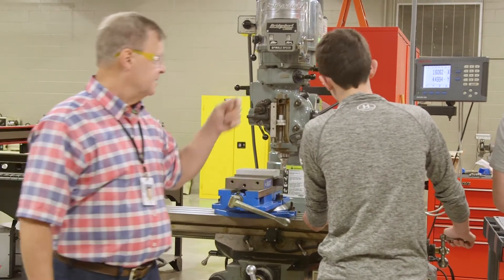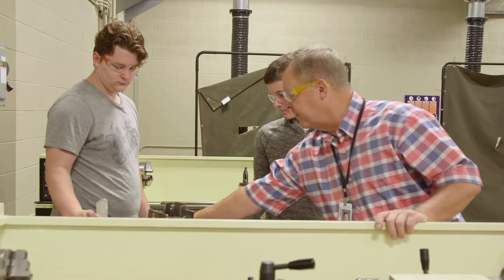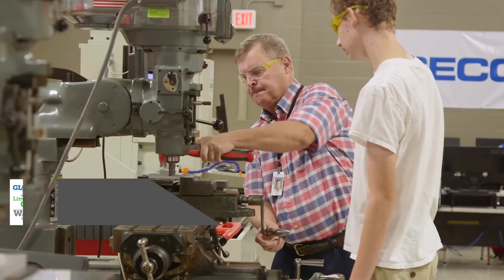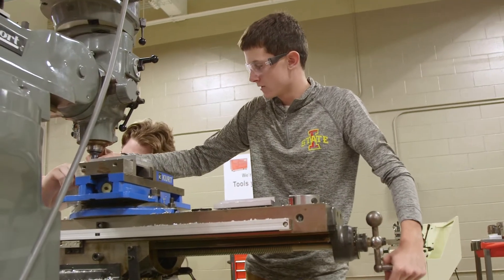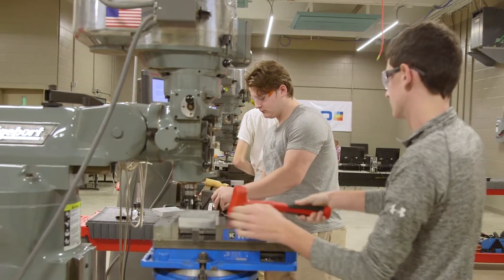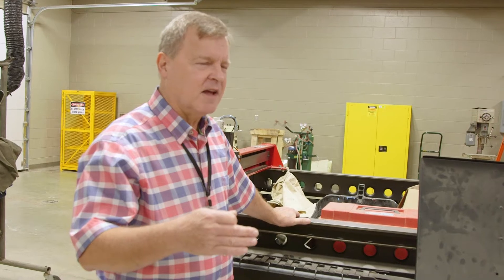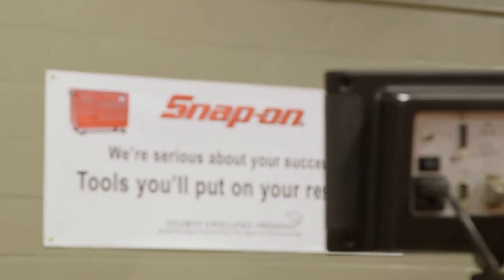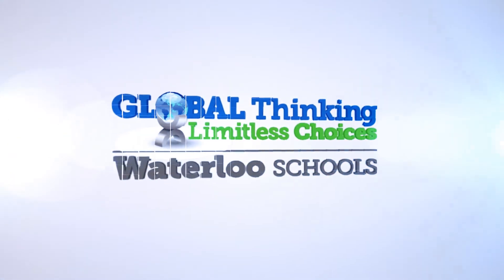Advanced Manufacturing at the Waterloo Career Center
Learn more about the Advanced Manufacturing Program at the Waterloo Career Center.